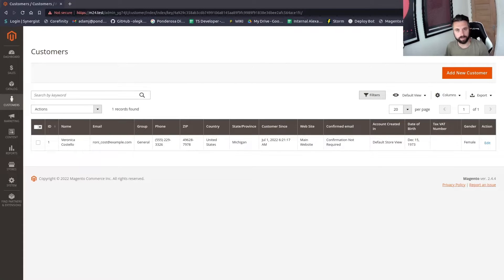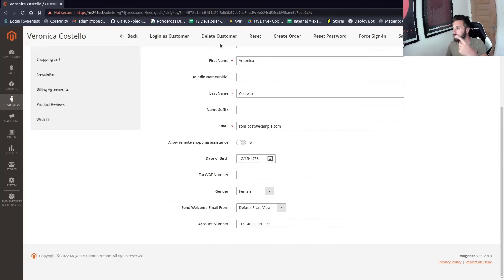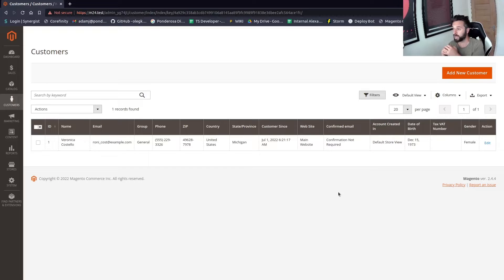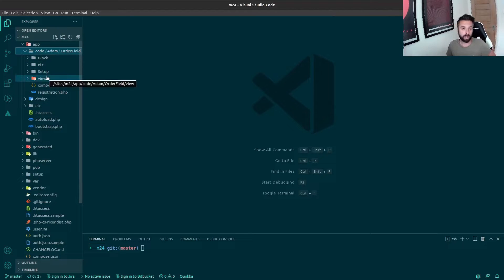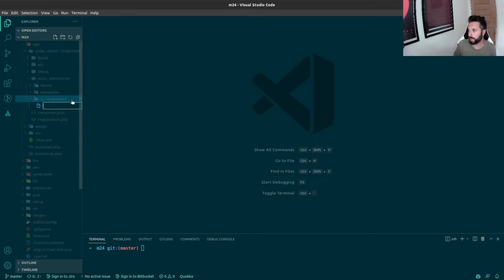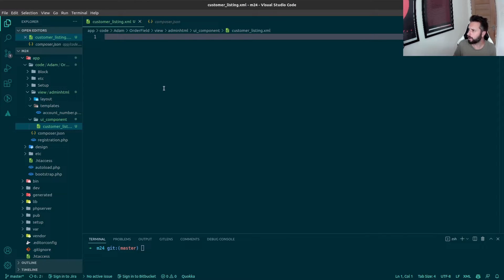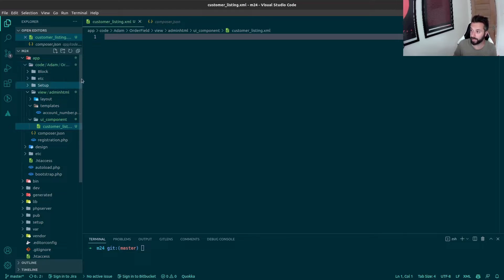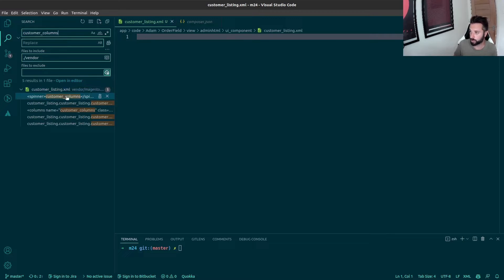Edit the admin grid Magento 2 Modules for beginners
This magento 2 tutorial for beginners is aimed at developing Magento 2 Modules for beginners that edit the admin grid. We will learn how to get the admin grid displaying a custom eav attribute.

Also known as Magento 2 UI Listing Component

We will use the customer admin grid and a custom customer attribute as an example in Magento 2.4.4. You will learn  to edit the admin grid Magento 2 Modules for beginners